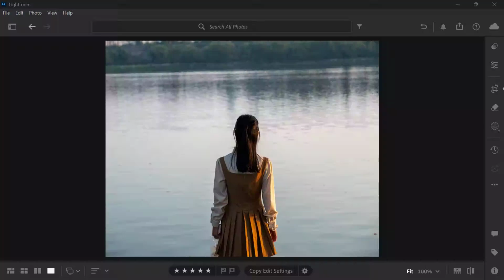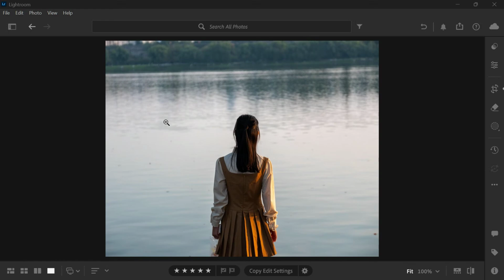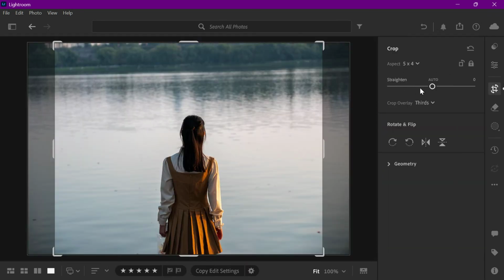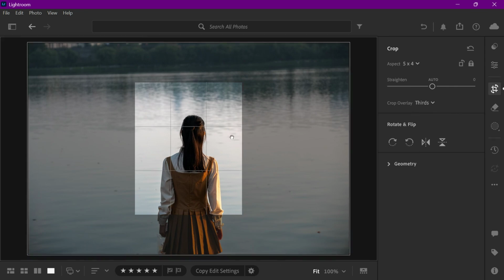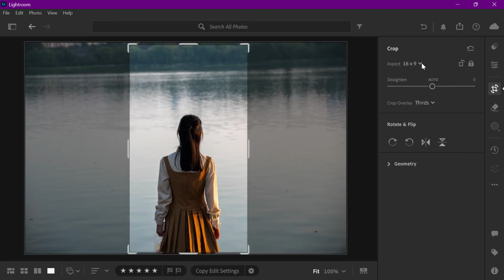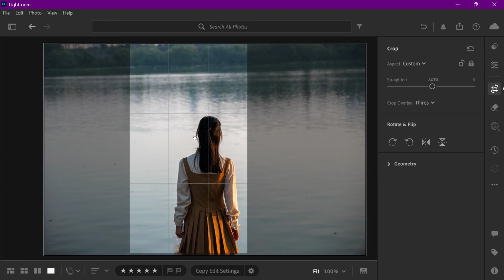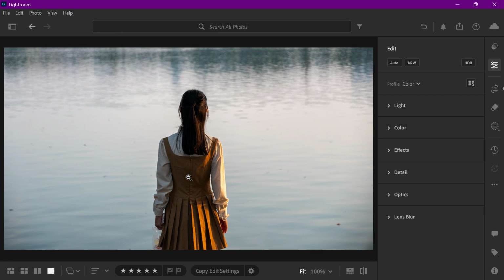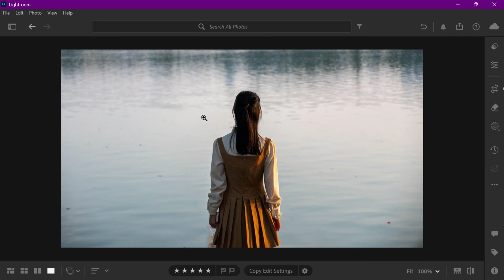How To Change Aspect Ratio In Lightroom (2026 Easy Guide)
Learn how to change aspect ratio in Lightroom Desktop using simple crop and ratio tools. Perfect for square posts, Instagram, Reels, custom crops, and fast framing.

Timestamps
0:00 Intro
0:16 Open Lightroom and select the Crop tool
0:33 Choose an aspect ratio preset or custom ratio
0:58 Adjust the crop and reframe your image
1:23 Flip orientation with the X key
1:36 Apply the crop and remember the key tip